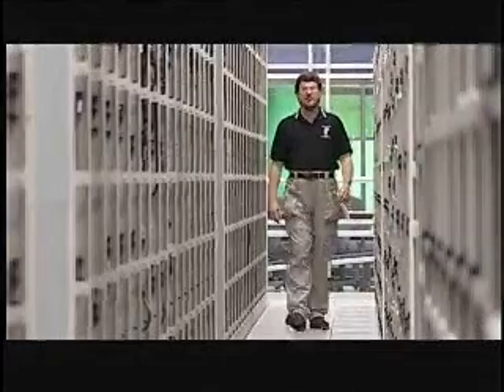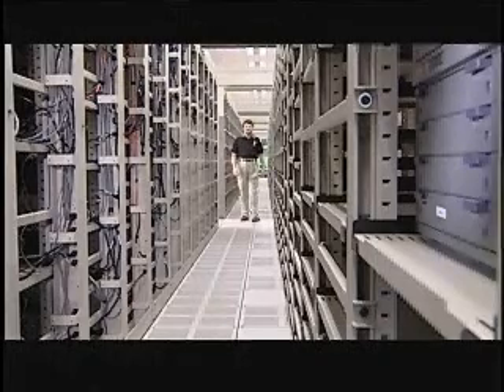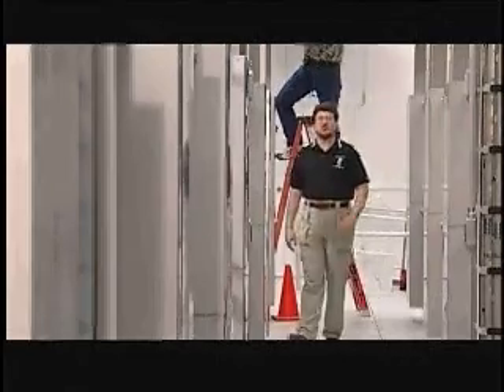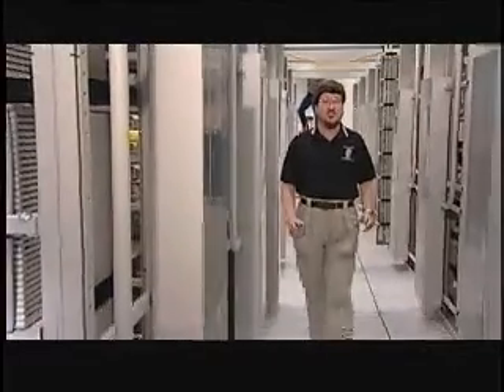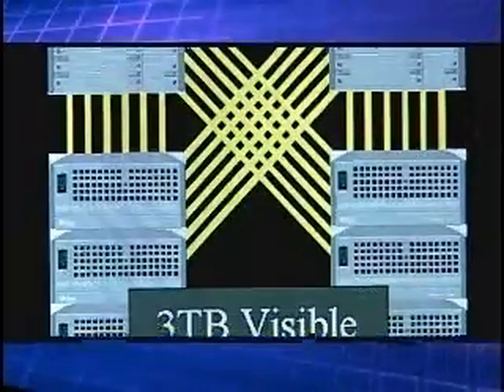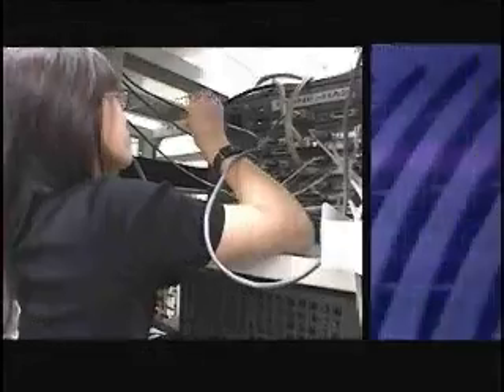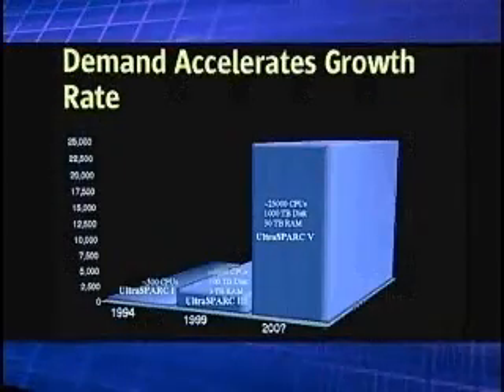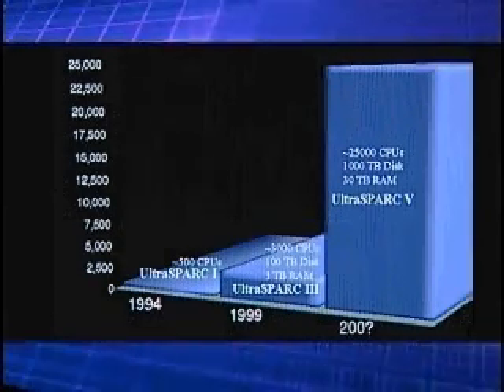Sun Microsystems Data Center - James Gateley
James Gateley Director of Compute Resources explaining how Sun's state of the art data center was built and its many features